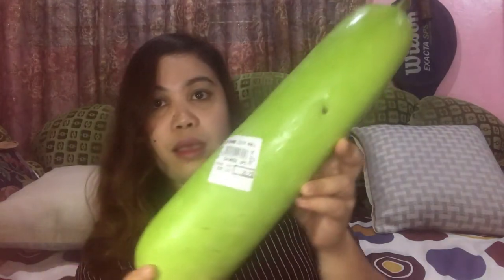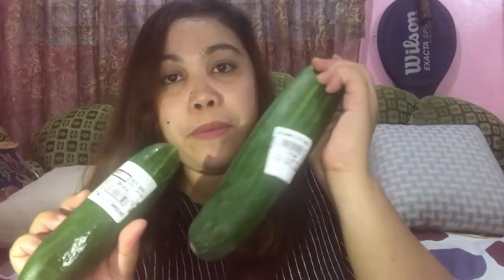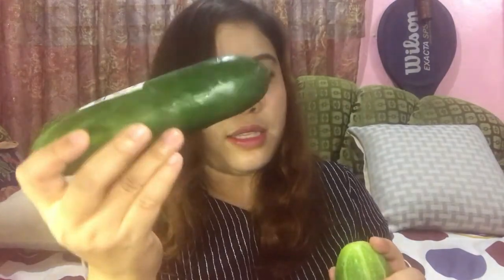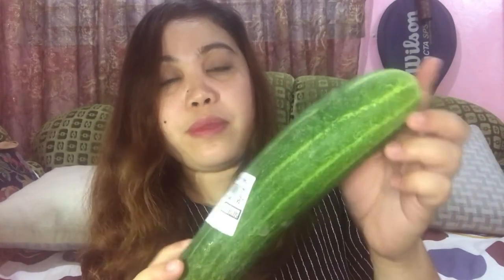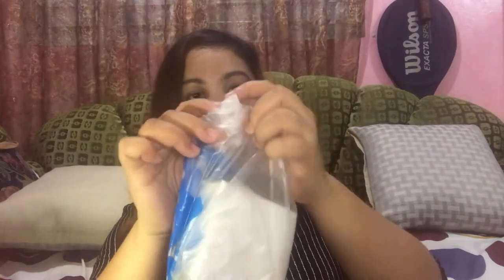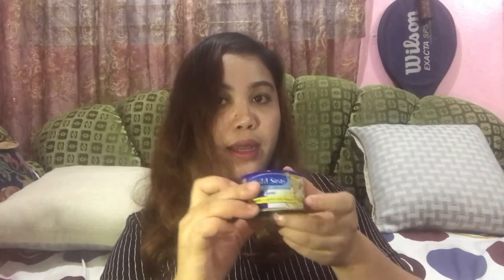Grocery Haul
Hi everyone welcome back again for another Haul Video. I will share to you what groceries I usually buy for our everyday consumption.